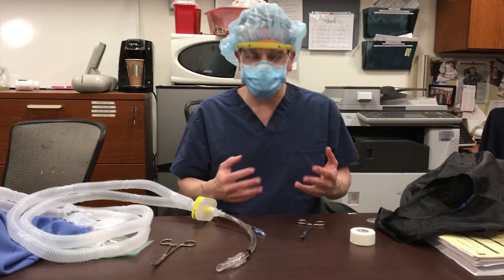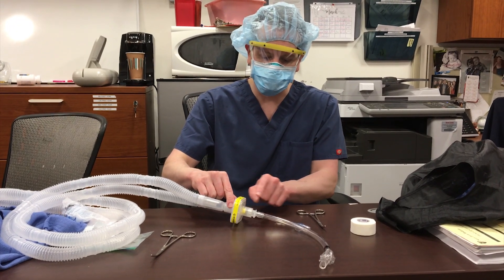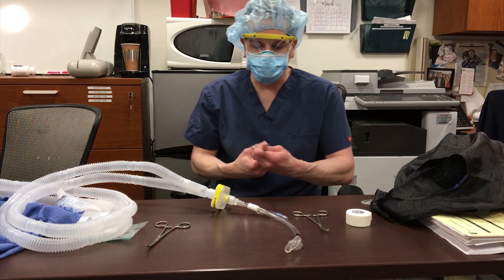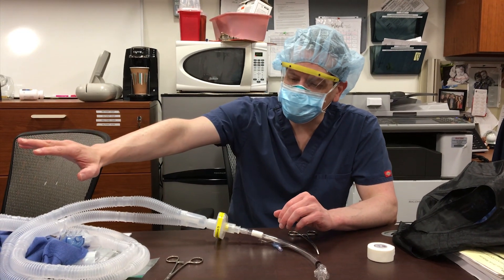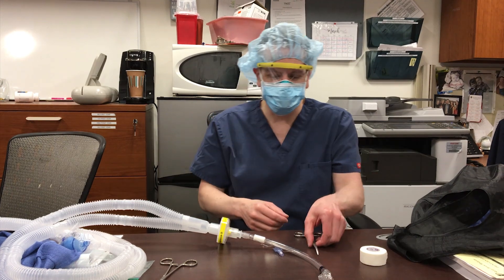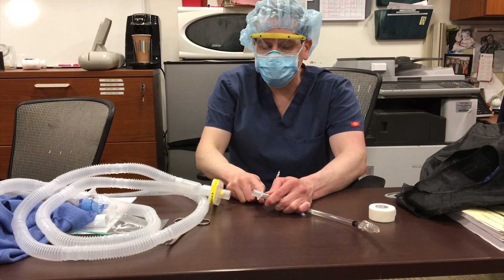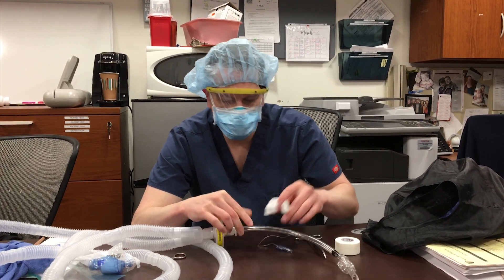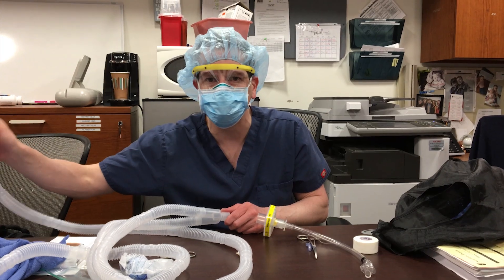EMCrit COVIDeo - Triple C for Circuit Disconnections during COVID19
How to safely break a vent circuit to avoid staff contamination